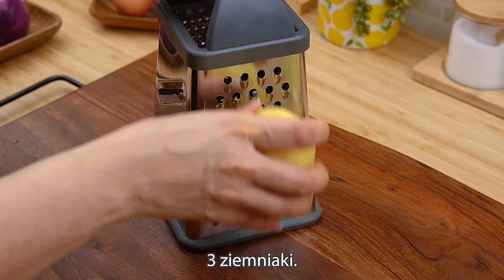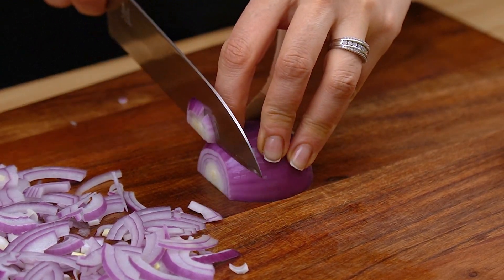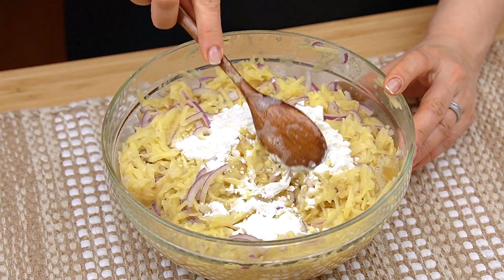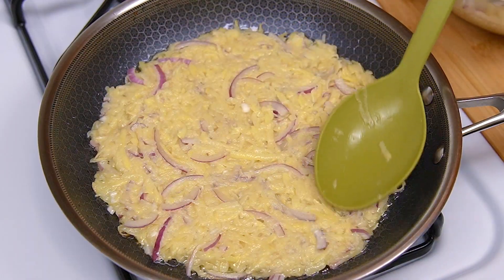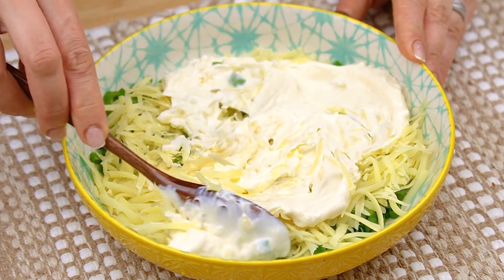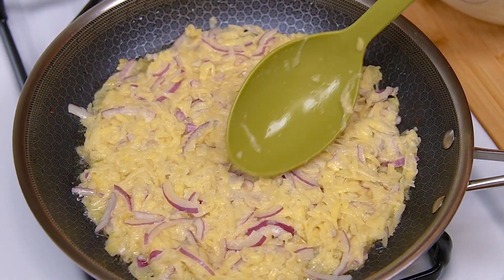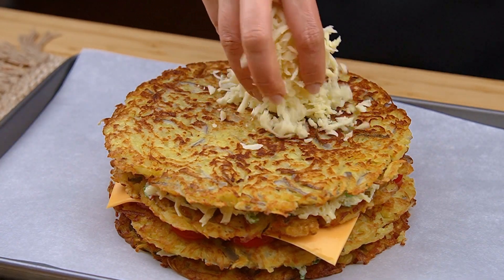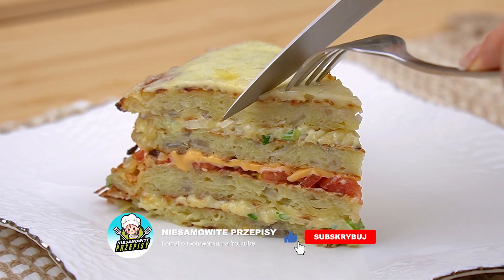Ziemniaki z cebulą smakują lepiej niż mięso! Dlaczego nie wiedziałam o tym przepisie na ziemniaki❓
Placki ziemniaczane z cebulką, pyszne i proste! Pyszny i ciekawy przepis z ziemniakami i cebulką, który swoim smakiem zaskoczy każdego! Nowe danie z ziemniaków i cebuli, ciekawy pomysł na obiad! Tanio, sycąco i pysznie! To ulubiona potrawa mojej rodziny ze szczepionkami, dzieci po prostu uwielbiają to ciasto ziemniaczane! Przepis na ziemniaki, szybkie i pyszne! Nie wiesz, co ugotować z ziemniakami? Ziemniaki z cebulą według tego przepisu są bardzo smaczne. Cała rodzina pokocha ten przepis na obiad z ziemniaków.

PRZEPIS I SKŁADNIKI:
3 ziemniaki.
2 cebule.
3-4 jajka.
Sól.
3-4 łyżki mąki ziemniaczanej.
wiosenna cebula.
Zetrzyj 150 g sera (5,29 uncji).
2 łyżki majonezu lub jogurtu.
suszony czosnek.
Czarny pieprz.
3 małe pomidory.
4 plastry sera.
Z jakiego kraju oglądasz mój film?
Smacznego!

Dziękuję znajomym za oglądanie mojego kanału!